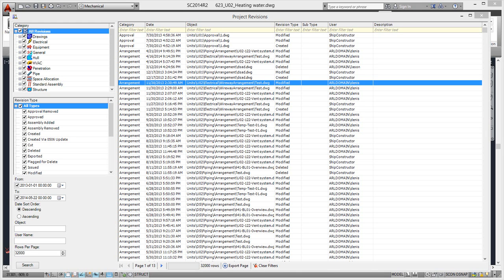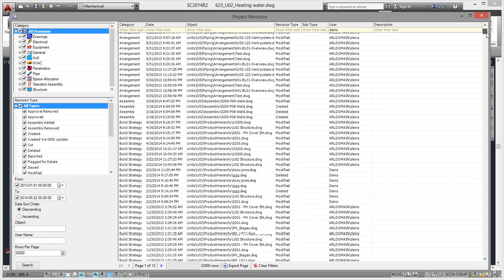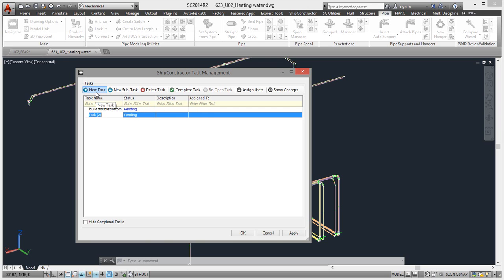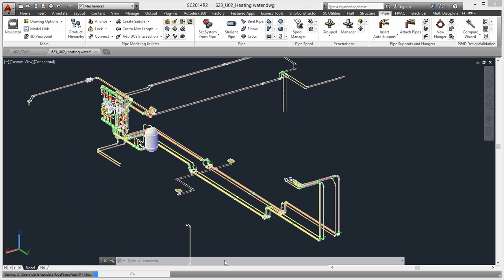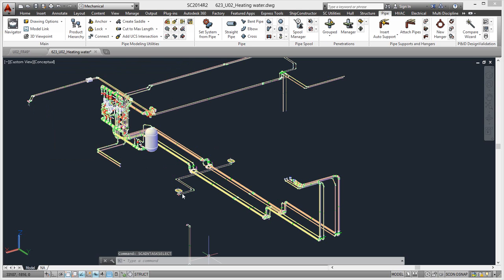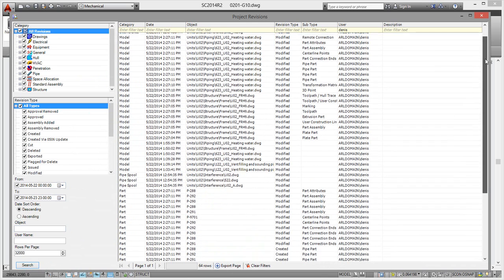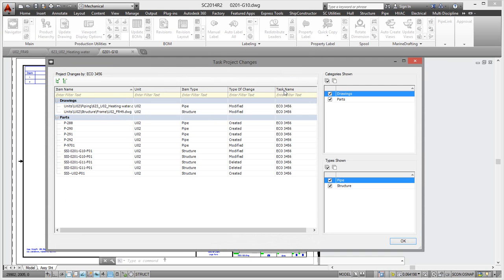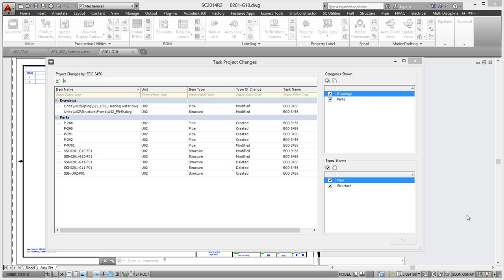A concise view of the changes made to complete a task(ECO) in ShipConstructor 2014 R2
Viewing the changes a particular user or set of users have done to ShipConstructor while accomplishing a specific task.